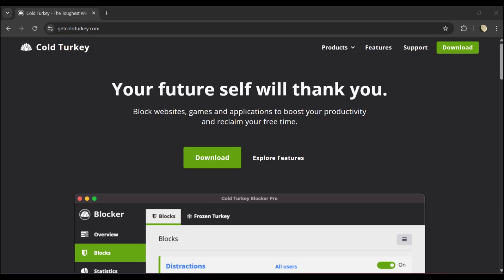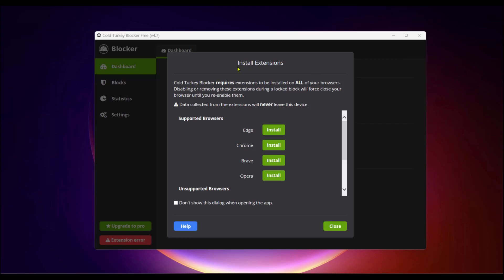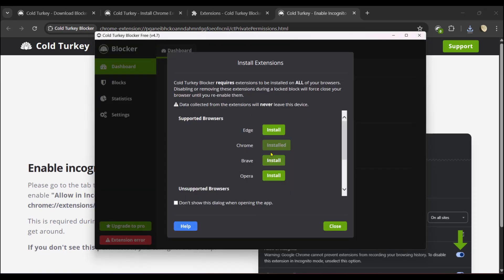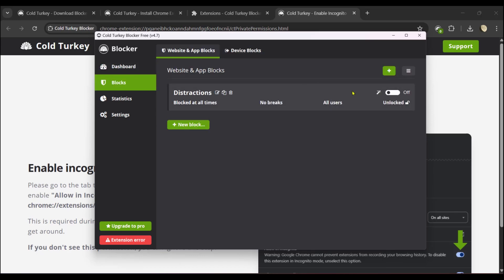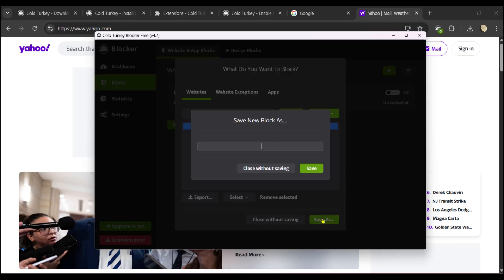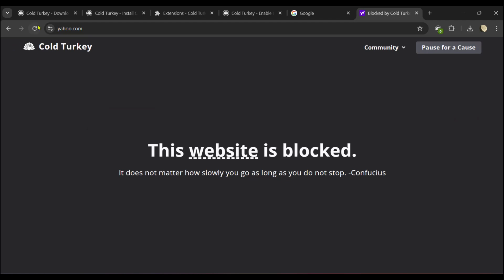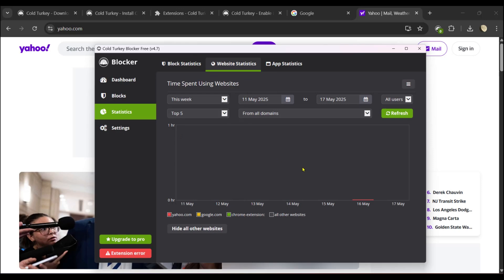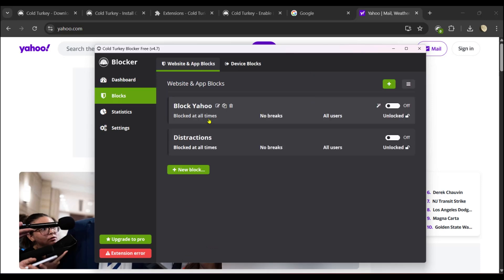Cold Turkey Blocker Tutorial (2025) – The Ultimate Focus Tool!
Struggling to stay focused in a world full of distractions? 🧠 This 2025 tutorial walks you through Cold Turkey Blocker, a powerful productivity tool that helps you block websites, apps, and even your entire computer to boost concentration. Learn how to set up custom blocks, schedule focus sessions, and finally take control of your time. Whether you're a student, writer, or remote worker, this is the ultimate guide to staying on track! 🚀